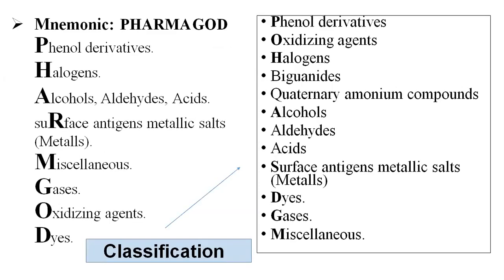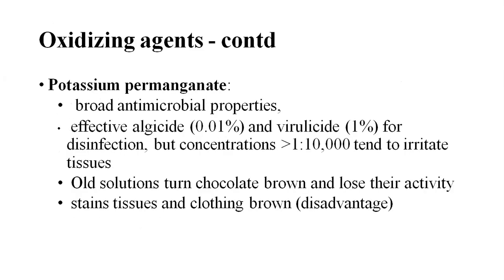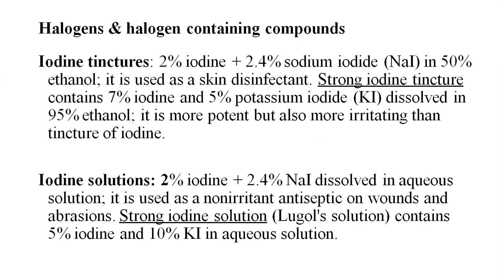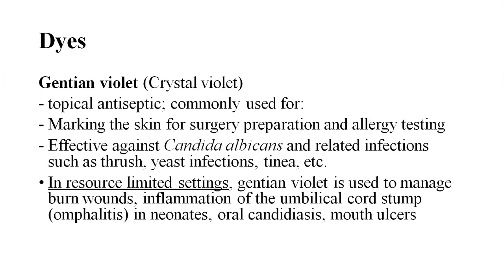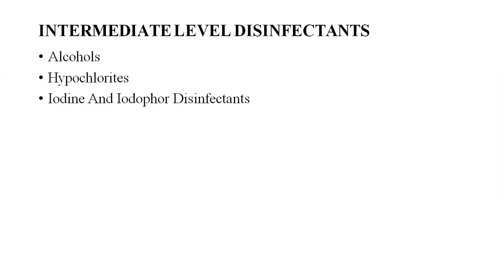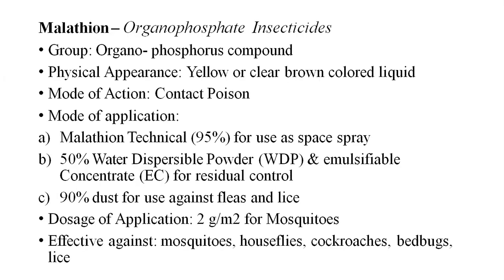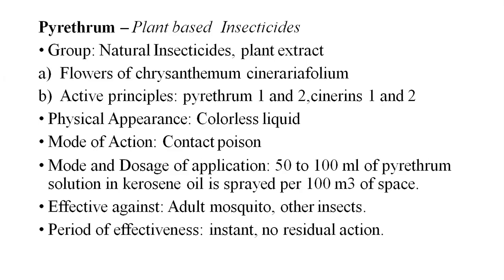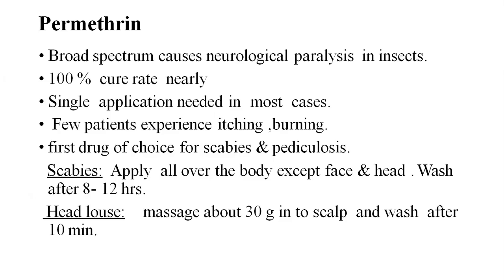Antiseptics, Disinfectants & Insecticides By SUDHAKAR LAKAVATH